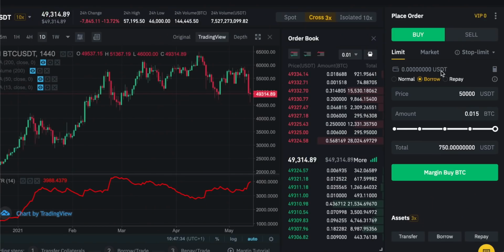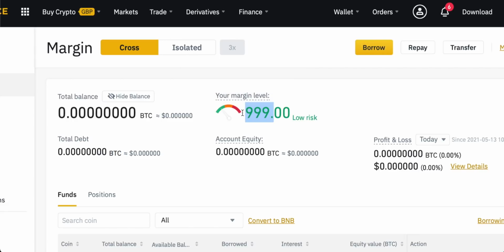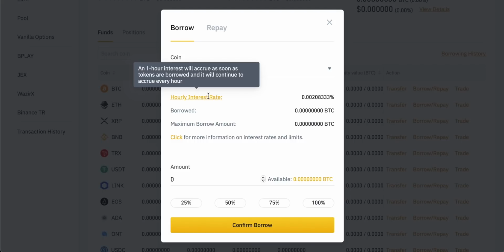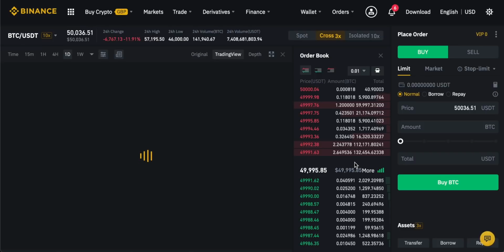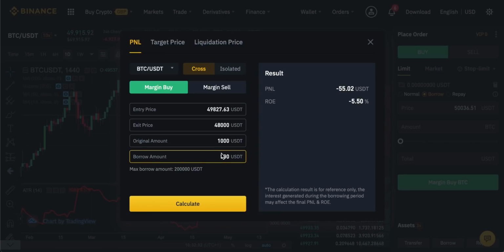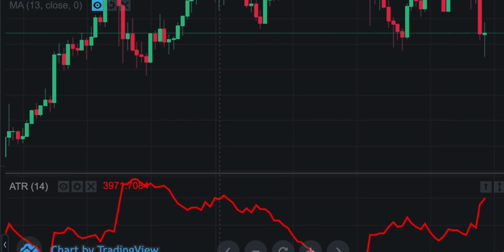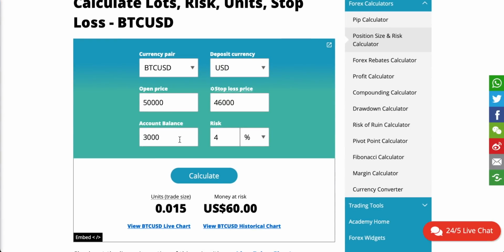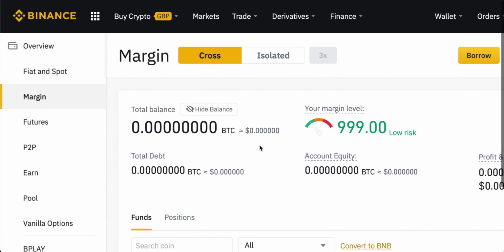Binance Margin Trading Tutorial (Crypto Margin Trading on Binance)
Binance margin trading tutorial - Binance margin trading with 3x - 10x margin  crypto trading. Binance margin tutorial with risk management, sample entry with stop loss and overview of Binance margin trading dashboard and crypto margin trading.

TIMESTAMPS:
0:00 Intro
0:35 Binance margin trading dashboard
3:02 Cross margin vs isolated margin
4:39 Transfer, borrow and repay
7:10 Binance margin trading tutorial
8:52 Margin calculator
11:43 Margin risk management
14:42 Sample margin trade
16:15 Pro tips